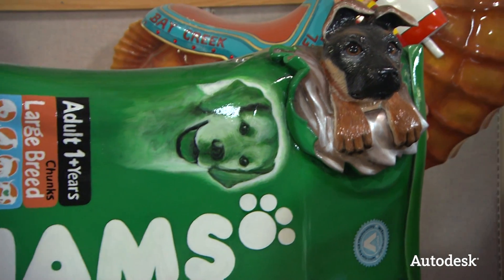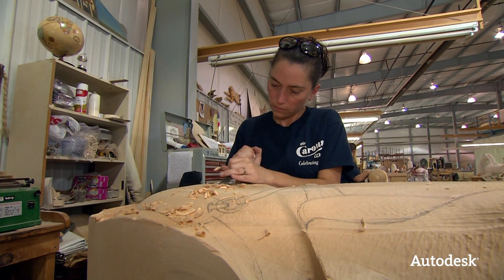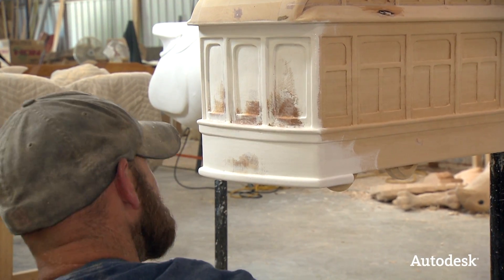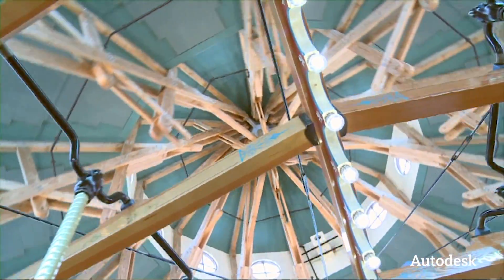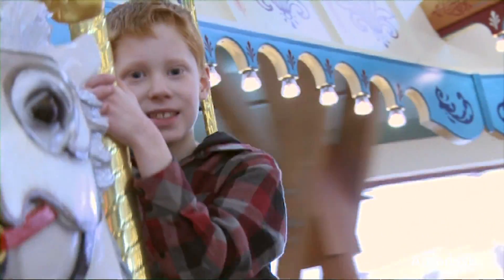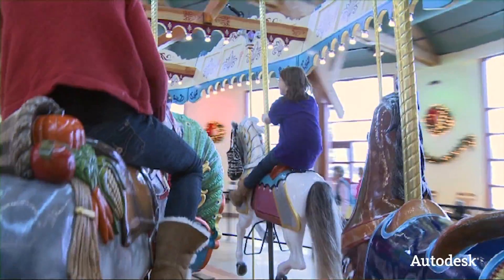Autodesk On the Job - Carousel Works Part 5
In this episode of On the Job Rob visits Inventor of the Month customer Carousel Works. Carousel works is the world's largest manufacturer of hand carved wooden carousels. Hand carved and Inventor of the Month? That's what he thought so he headed off to Ohio to see how leading edge technology is mixing with old school craftsmanship.